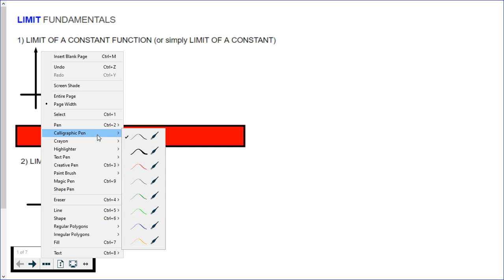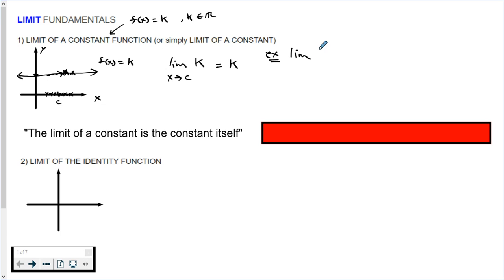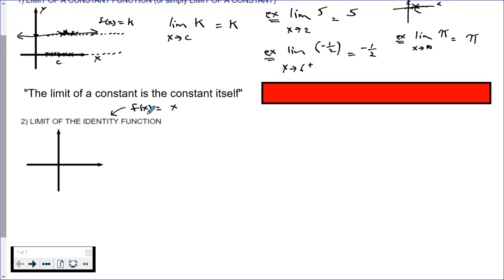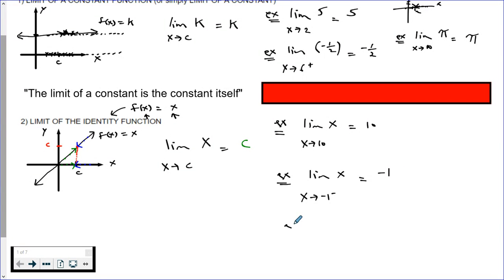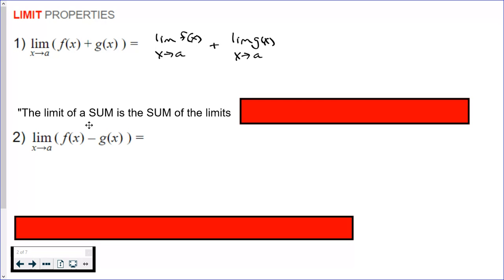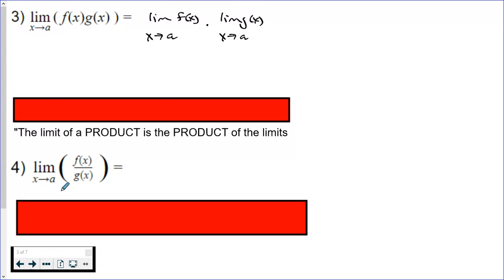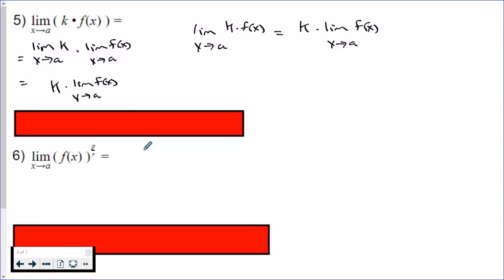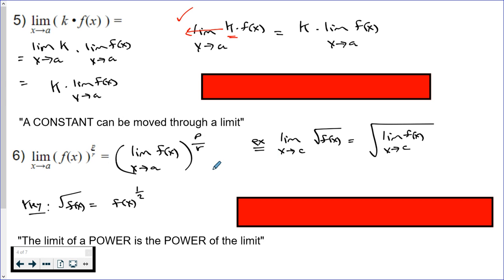Limit Properties and Fundamentals Intro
Limit Properties and Fundamentals
AP Calculus